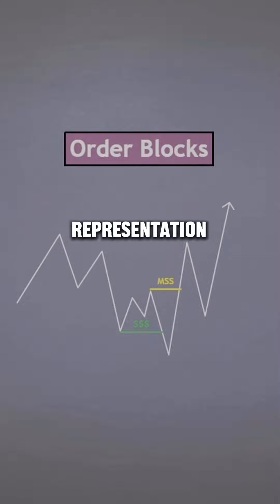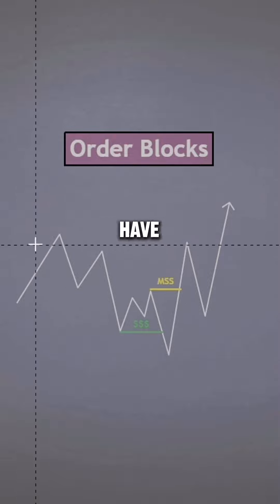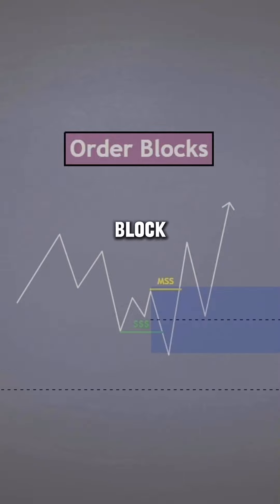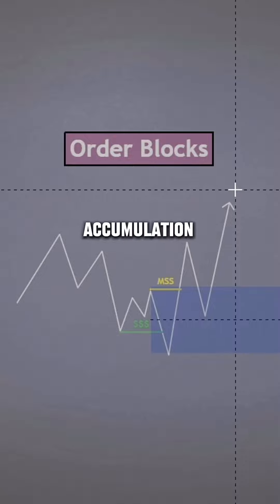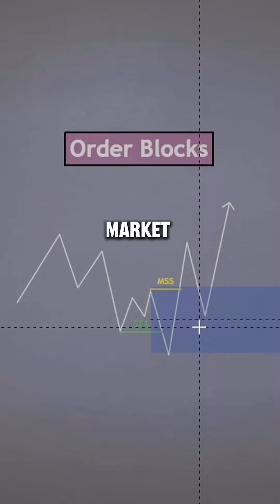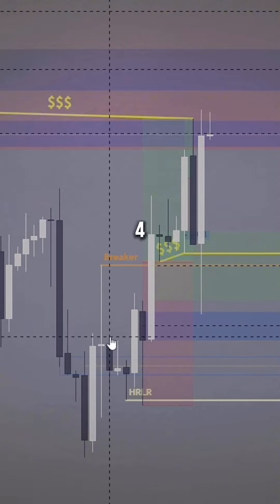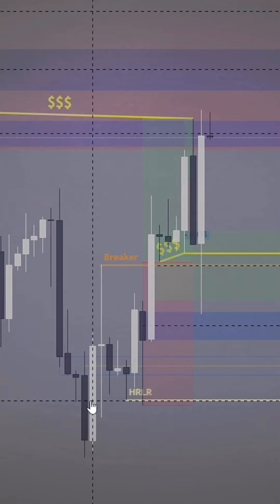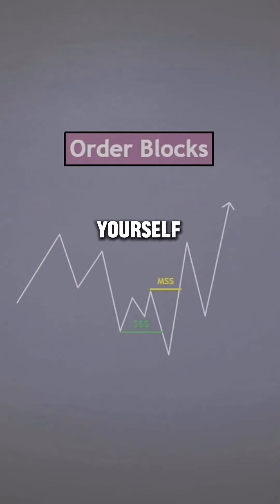How To Identify High Quality Order Blocks | Easy To Trade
Mentorship Program Available ↘️

Start Your Trading  Journey With Deriv (formerly called Binary ) Regulated Broker Since 2000 You can trade even in weekends No noise No fundamental news 365Days 🏌 {Link Below)👇

Simple, Flexible, Reliable (Link Above)☝

Trading Channel Telegram

Whatsapp Trading Group

Forex Books Channel Telegram

Forex Courses Telegram Channel

Past performance does not guarantee future results. All trading performance displayed is purely hypothetical. There are risks associated with investing in securities. Investing in currencies, stocks, bonds, exchange traded funds, mutual funds, and money market funds involve risk of loss. Loss of principal is possible. Some high risk investments may use leverage, which will accentuate gains & losses. Nothing on our website or YouTube Channel constitutes professional and or financial advice. You alone assume the sole responsibility of evaluating the merits and risks associated with the use of any information provided by Green Pips Fx.